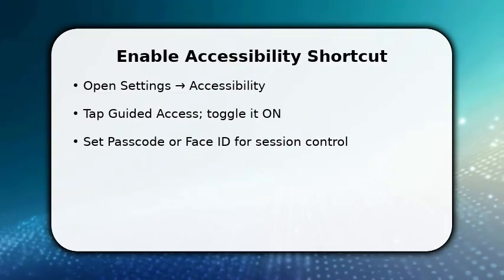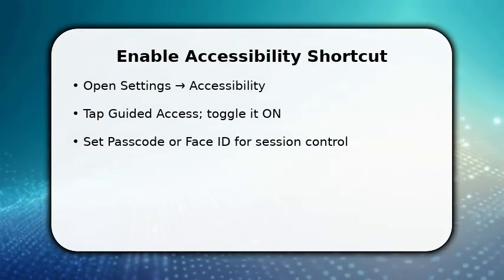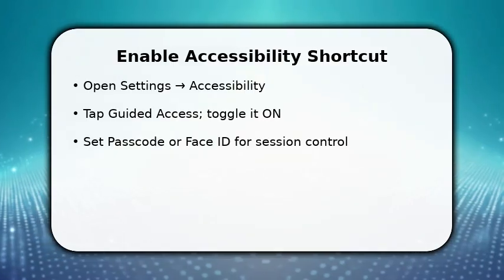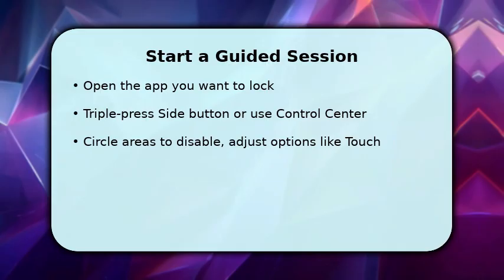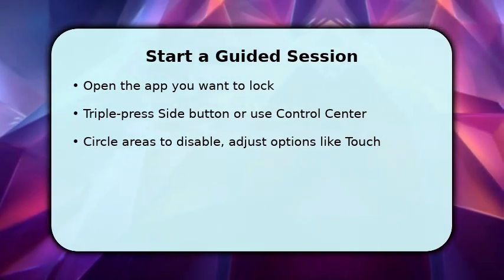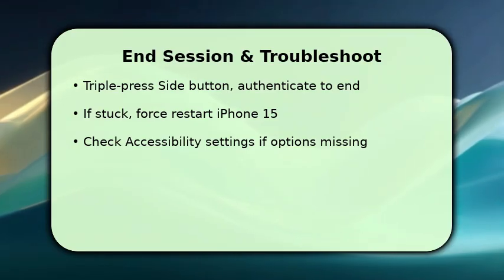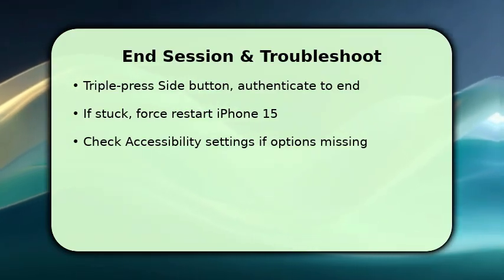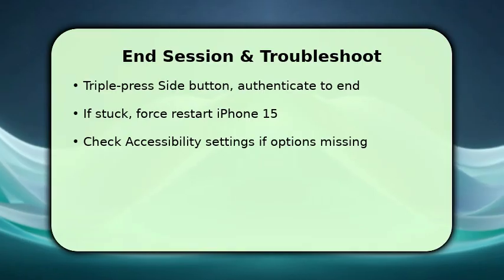How to Use Guided Access on Iphone 15 (only Way)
Learn the exclusive method to activate Guided Access on iPhone SE (2023), ensuring a child-safe browsing experience. This tutorial covers step-by extricate, setting restrictions and customizing access for your kids' device.

Guided Access, iPhone SE (2023), child safety mode, device restriction settings, customize Guided Access